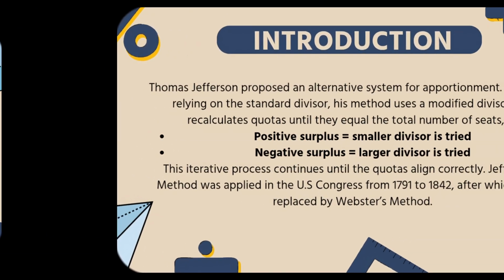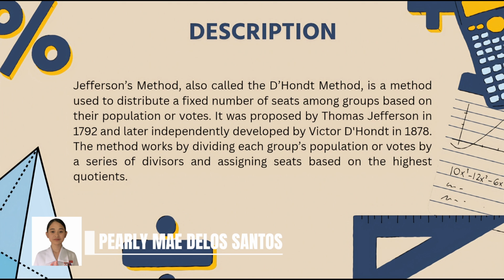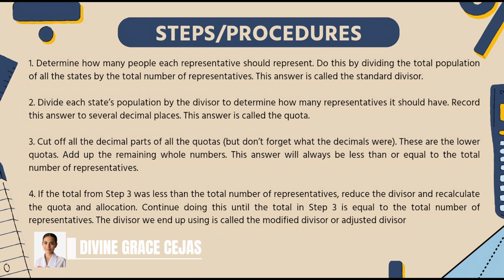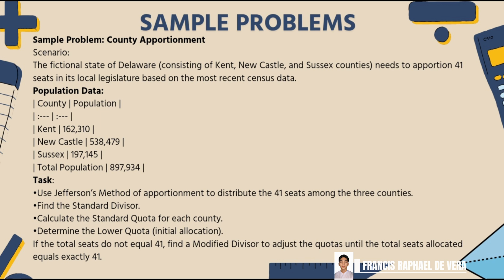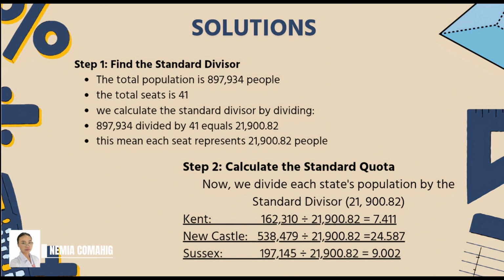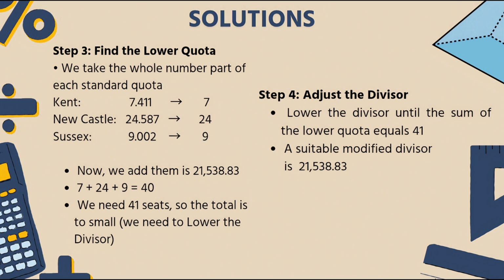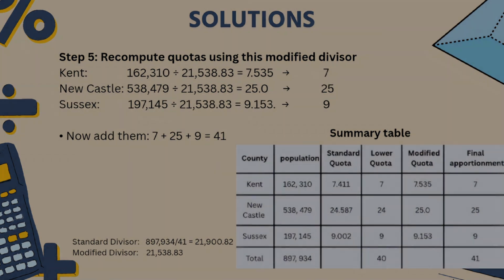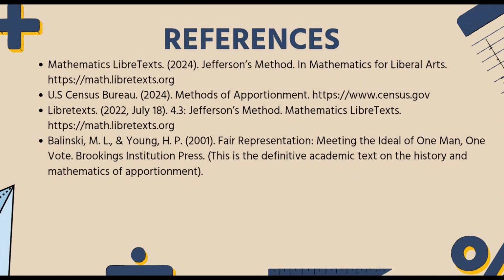GROUP 2 - JEFFERSON'S METHOD || MATH 101 [88927]